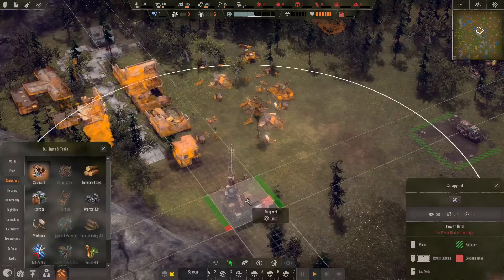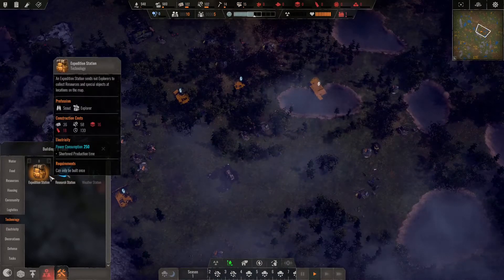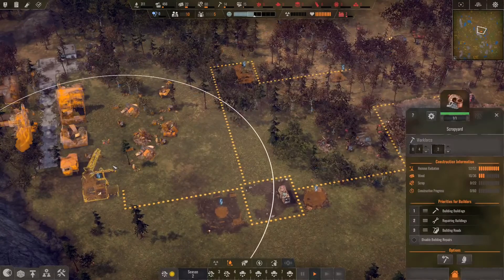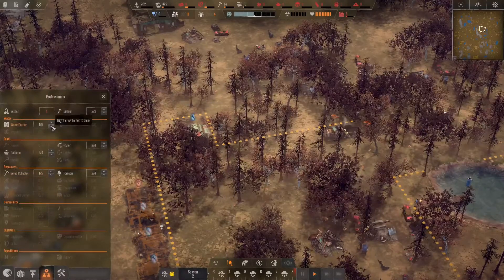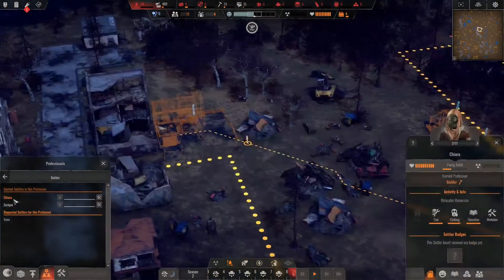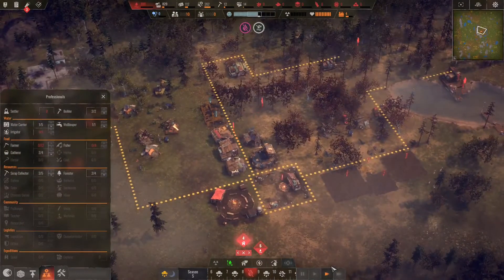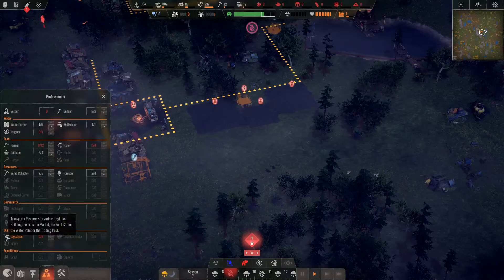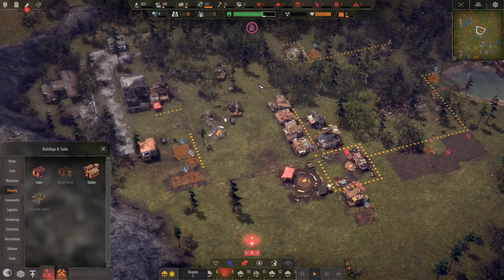Endzone A World Apart Gameplay and Thoughts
An extended look at Endzone - A World Apart which is a post-apocalyptic colony sim about balancing resources and an ever growing population. I think the game is fun and if you are a fan it is work it. Otherwise, perhaps wait until a sale.